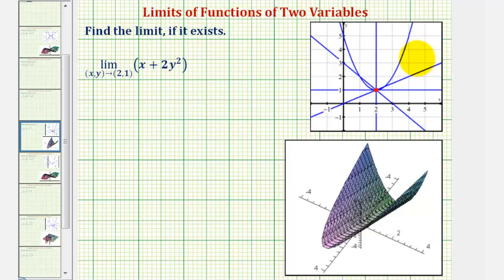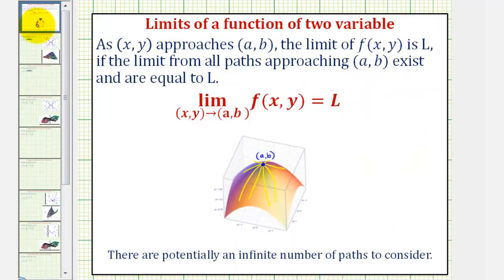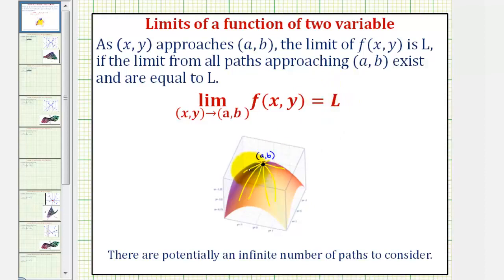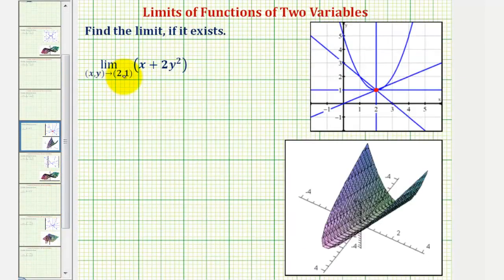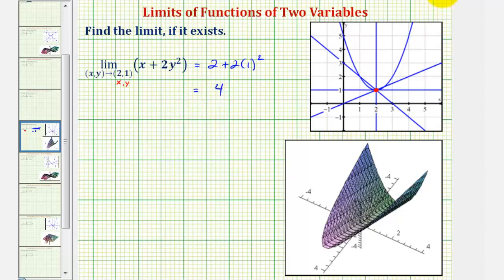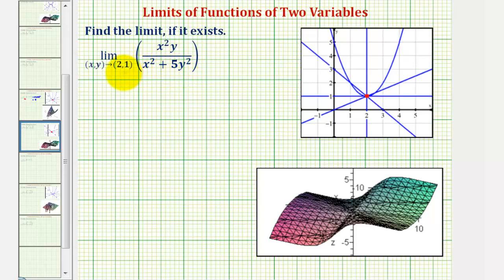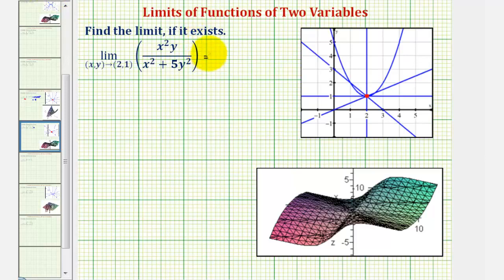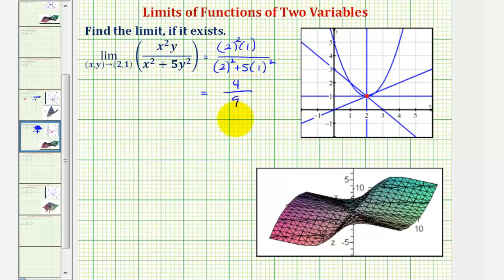567 Example Limit of a function of two variables not origin exist direct substitution